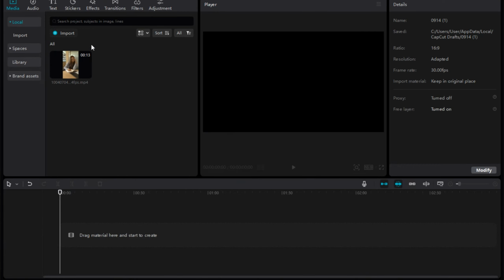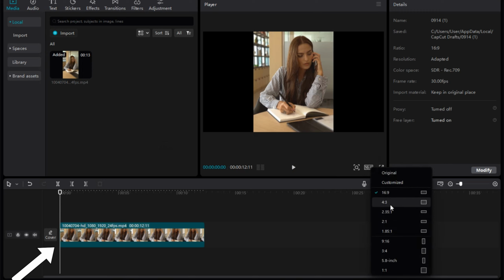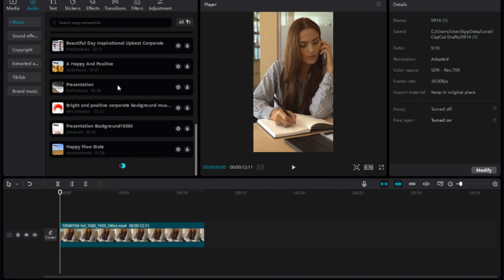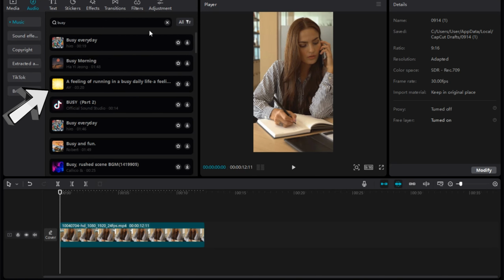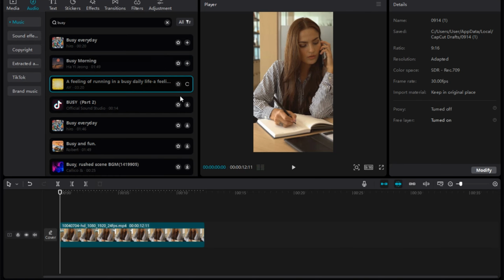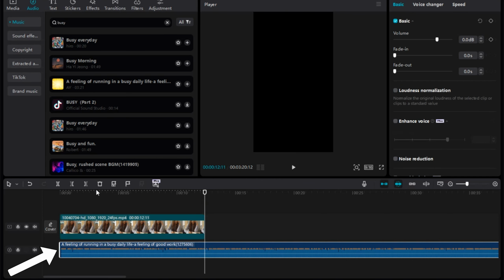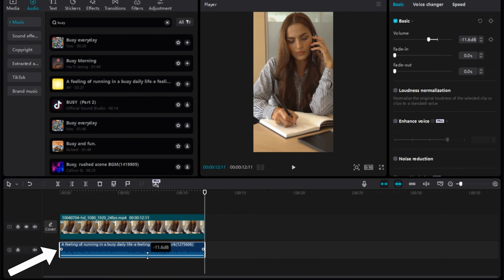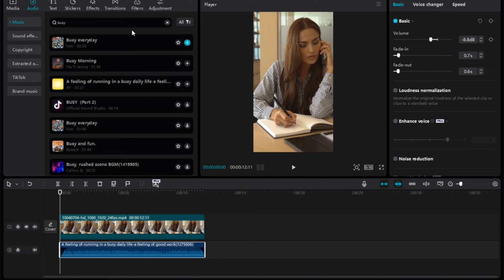How To Put Sound Effects On Capcut (Step By Step)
How To Put Sound Effects On Capcut

In this video I'll show you how to put sound effects on capcut pc. The method is very simple and clearly described in the video. Follow all of the steps & learn how to add sound effects